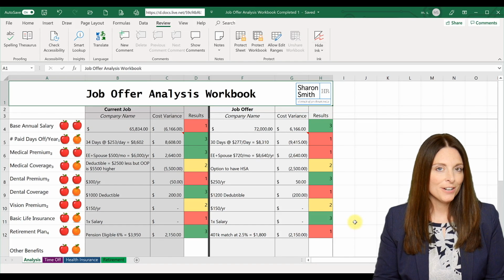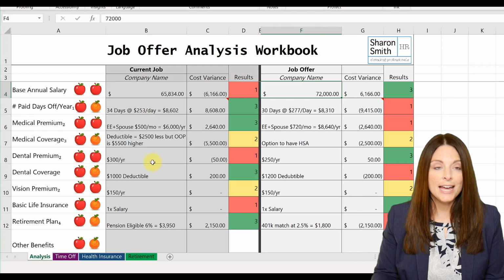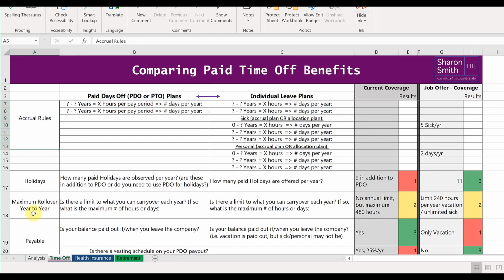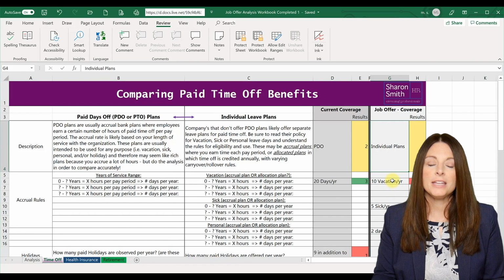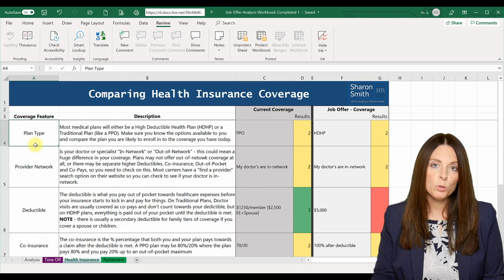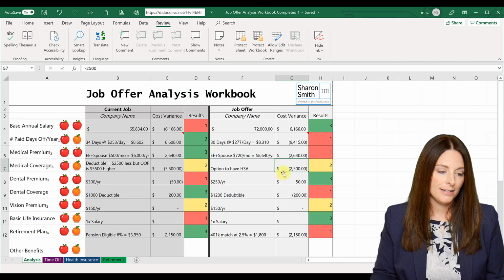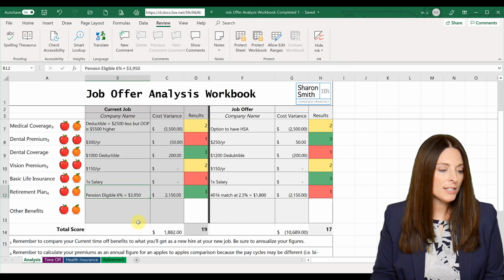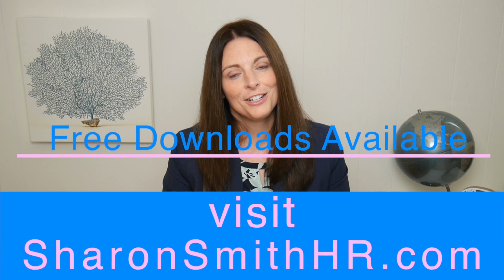Negotiate a Higher Salary by Understanding Your Job Offer (FREE Job Offer Analysis Workbook)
NEGOTIATE A HIGHER SALARY BY UNDERSTANDING YOUR JOB OFFER ( FREE Workbook ) // This workbook helps you calculate how much you may need to ask for when you negotiate your new salary. Compare a job offer to your current job to see the difference in base pay, time off, medical benefits and retirement. This workbook is designed to break down the difference in benefit packages so you can better compare your financial position when considering another job offer. This workbook can give you a valid and compelling reason why you are negotiating more money with your new prospective employer.
VIDEO TIMESTAMP LINKS:
00:00 Introduction
03:03 Paid Time Off Information
07:27 Health Coverage Information
09:46 Retirement Benefit Information
FREE DOWNLOADS:
✦ Click here to sign-up for my e-mail list and access your FREE Job Offer Analysis Workbook template
You'll also receive my other free resources including helpful spreadsheet formulas, dashboards and organization chart templates.

RESOURCES:
I use clip art and templates from PresenterMedia and I highly recommend them. They have an amazing selection and excellent terms.